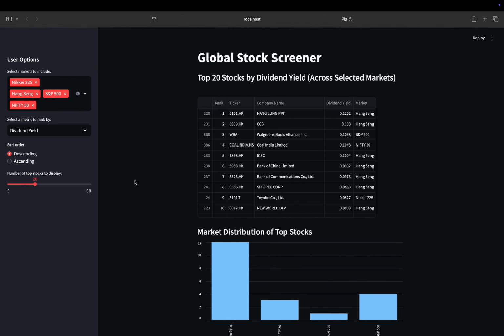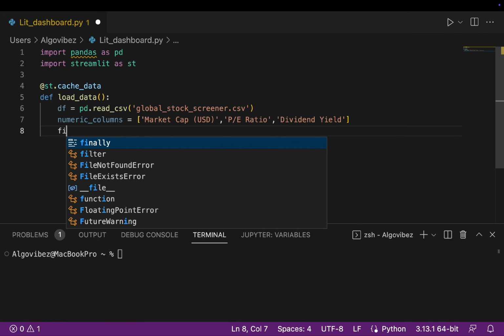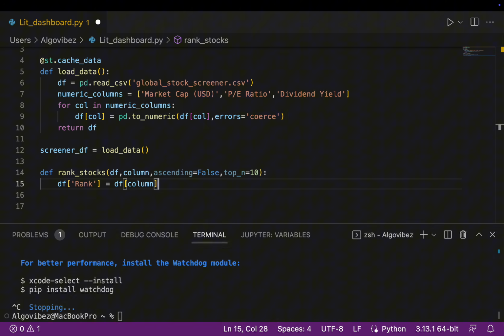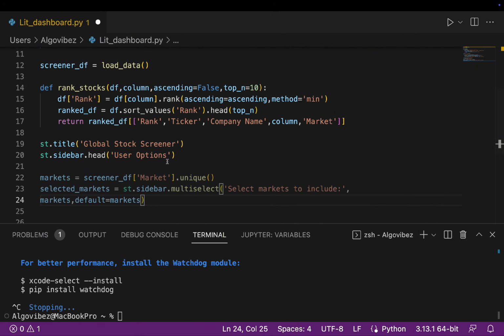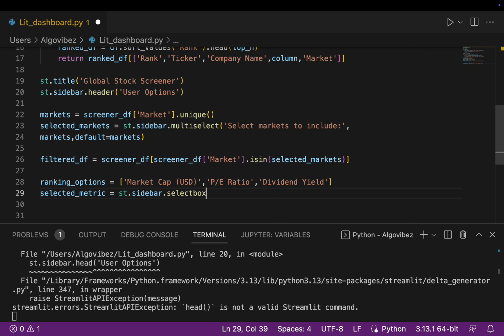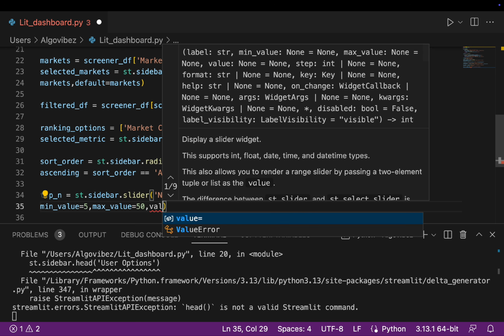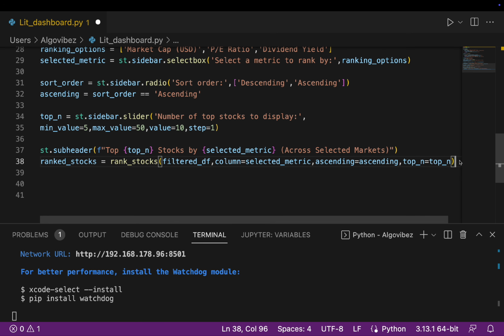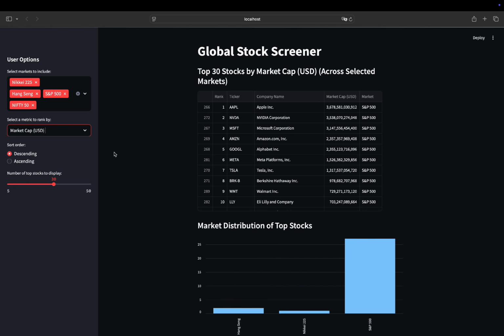Build an Interactive Stock Screener Dashboard in Python with Streamlit 🚀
NVIDIA webinar “Accelerating Python on GPUs” on January 16th All webinar`s attendees will receive a FREE NVIDIA self-paced training course (valued at up to USD 90). Don't miss out—secure your spot today!

In this video, we take our stock screener to the next level by creating an interactive dashboard using Python and Streamlit. Learn how to filter stocks, rank them based on key metrics like Market Cap, P/E Ratio, and Dividend Yield, and visualize data across global markets like the S&P 500, Nikkei, and NIFTY.

Whether you're into finance, data science, or just want to level up your Python skills, this video is packed with practical tips and a step-by-step guide to build a professional-grade tool.

What You'll Learn:
How to use Streamlit to create dynamic dashboards.
Filtering and ranking stocks from multiple global markets.
Adding visualizations to make your dashboard more insightful.
Tools & Libraries Used:
Python: The foundation of our project.
Streamlit: For building interactive dashboards.
Pandas: For data manipulation.
yfinance: To pull live market data.